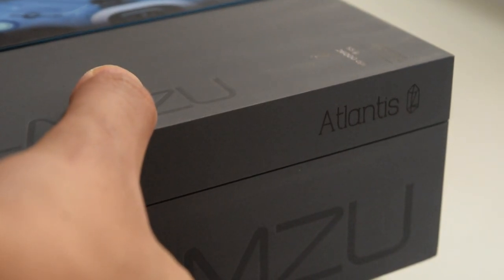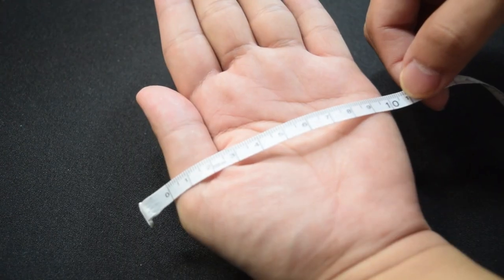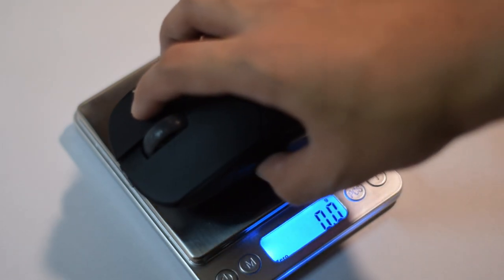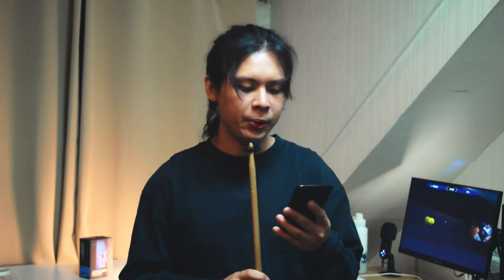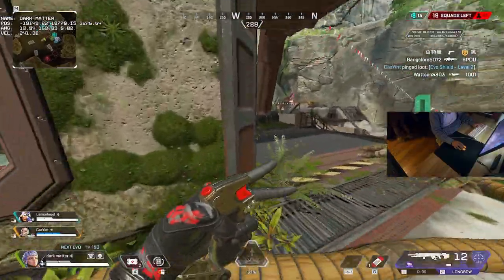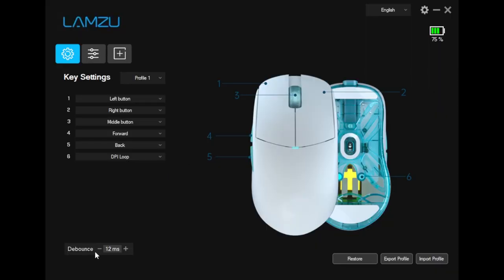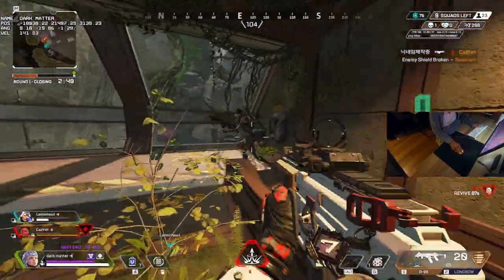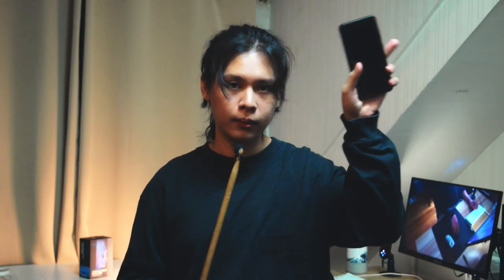Lamzu Atlantis: My gateway to the wireless mouse hobby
This is my review of the Lamzu Atlantis 🥳

After 6 months, it's still a strong contender vs the higher-end mouse. If you prefer a small mouse, you can go for the mini version, I'm actually going to wait for the mini v2 when it has the 4k polling rate. The experience with this mouse as my first wireless gaming mouse is overwhelmingly positive. I'm looking forward to reviewing more mice and mousepads in the future.

Watch out for the next video, we're reviewing the Pulsar X2 Mini Boardzy edition!!!

Music
LuKremBo - Biscuit